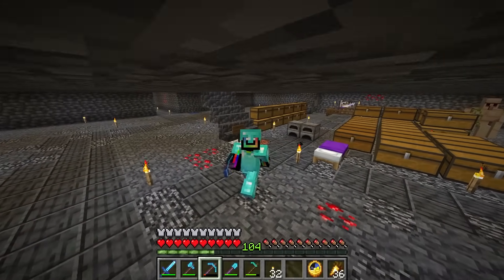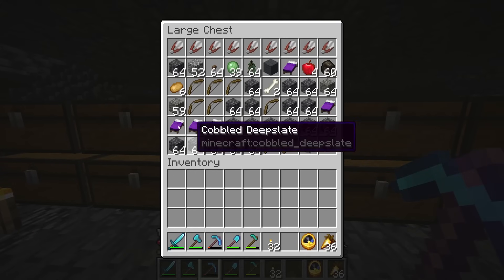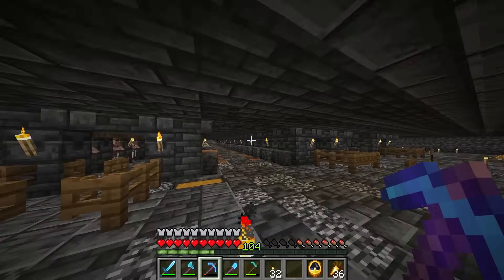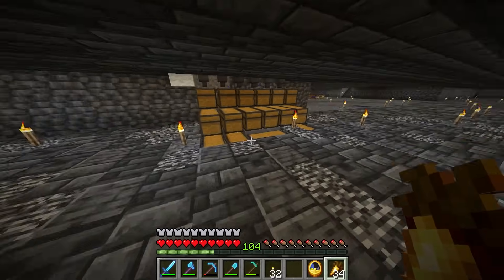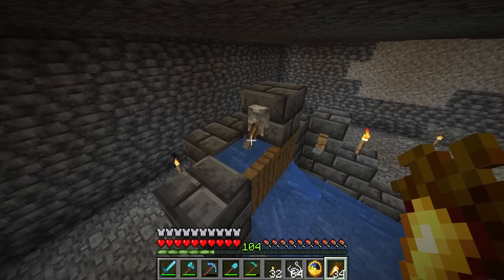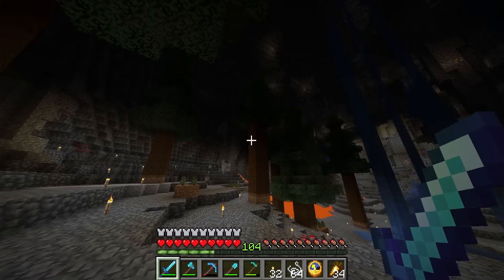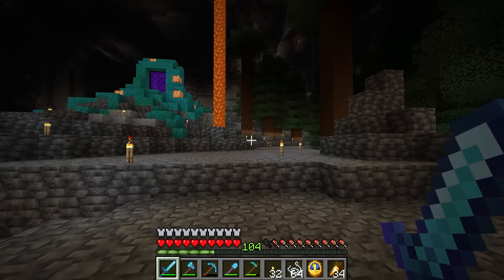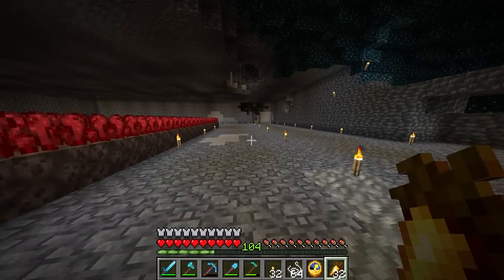World Tour - Cave Only World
This is the world tour of my cave only world/underground only world.

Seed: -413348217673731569